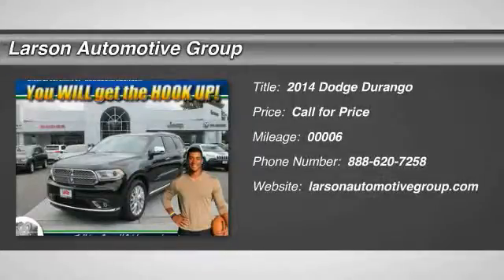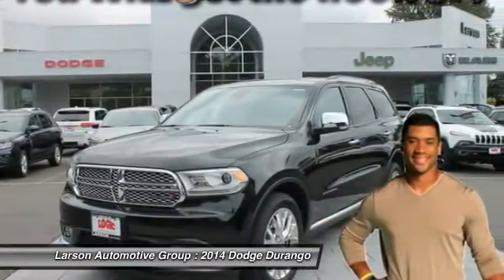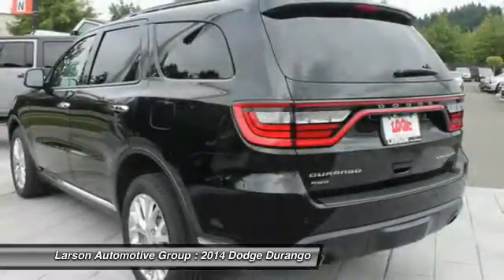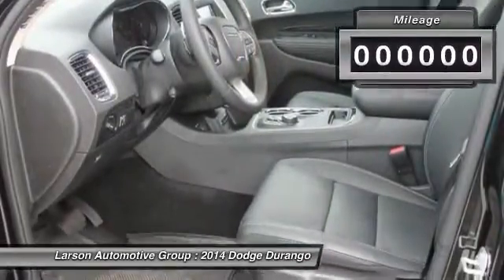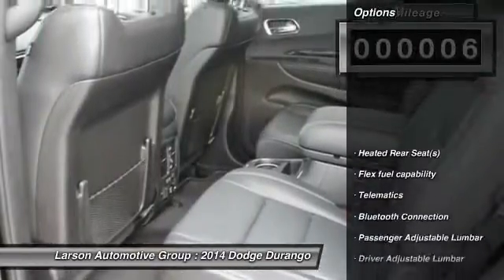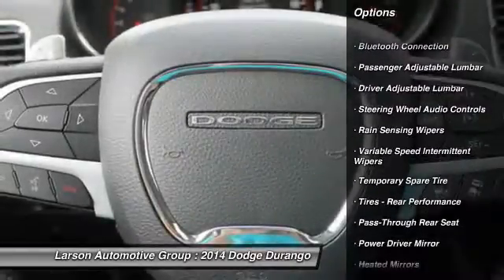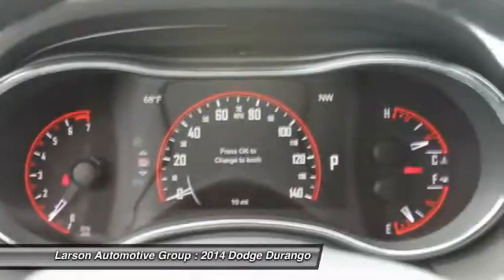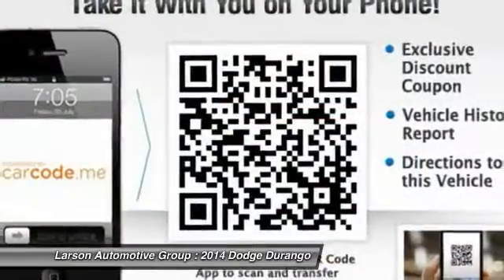2014 Dodge Durango Puyallup WA 563196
2014 Dodge Durango Citadel AWD

2001 N. Meridian

Pick up this Brilliant Black Crystal Pear 2014 Dodge Durango, available today at Larson Automotive Group. Featuring Automatic transmission, it has 6 miles. This could be the one you've been searching for.